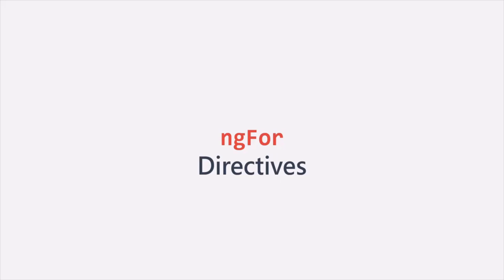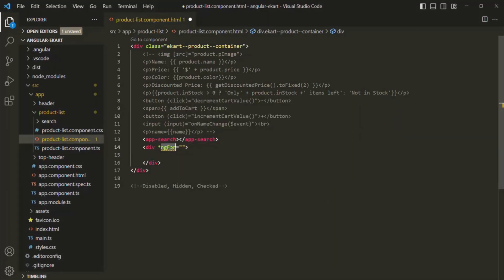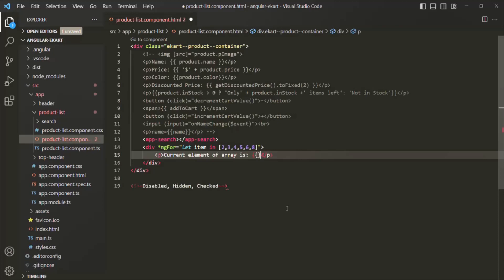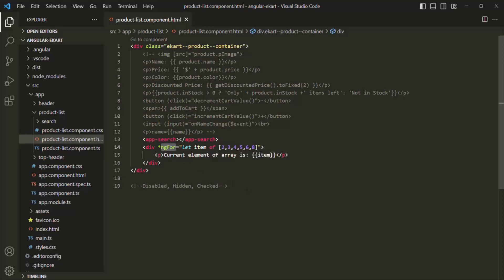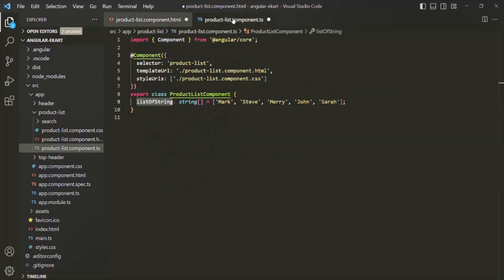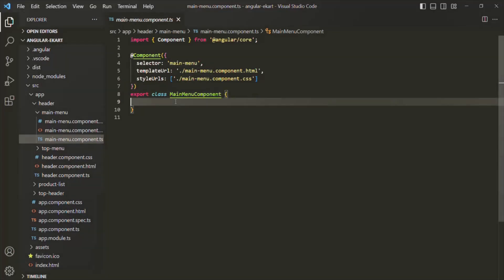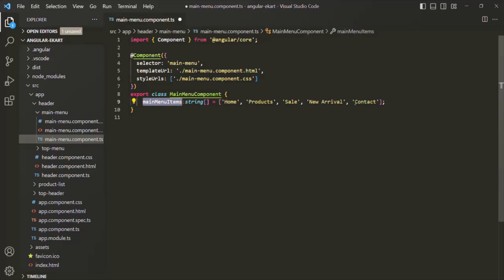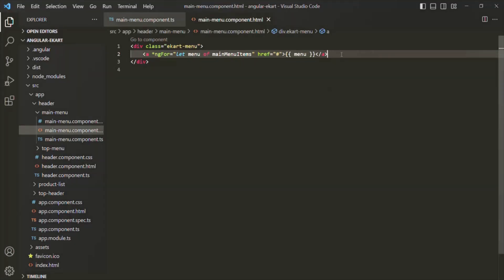#20 ngFor Directive | Angular Components & Directives | A Complete Angular Course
In this lecture, let's learn about a built-in structural directive in Angular called ngFor directive. We use ngFor directive to loop over a list in component class and insert an HTML template dynamically for each itteration.